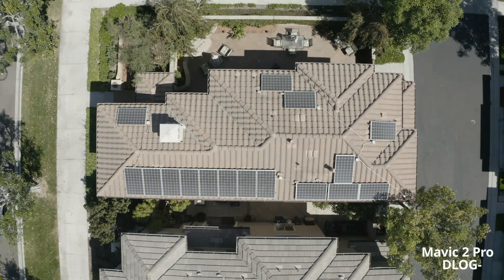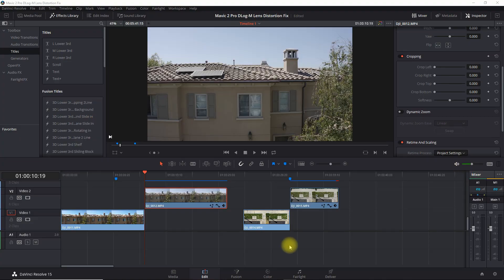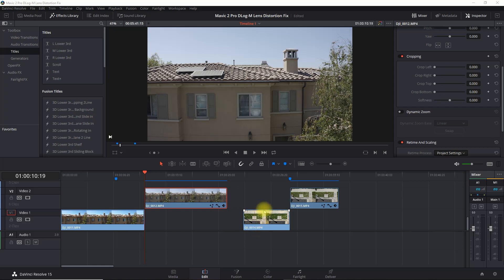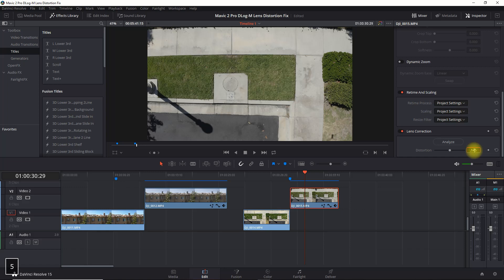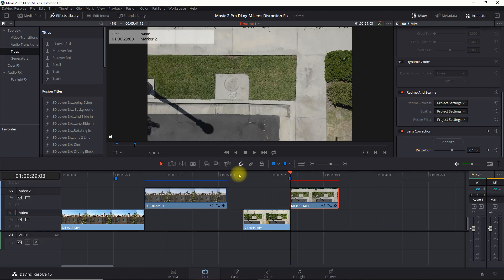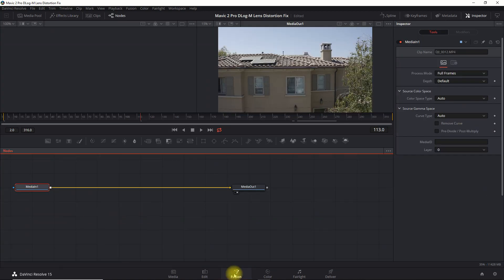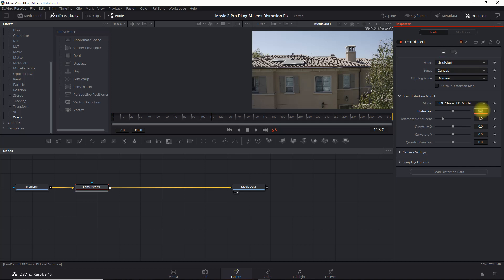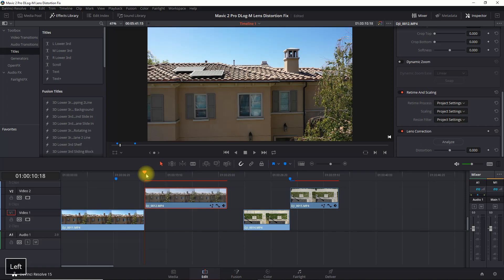HOW TO: Correct Mavic 2 Pro Lens Distortion using DLOG-M / HLG | DaVinci Resolve 15 Tutorial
An easy tutorial on how to fix Lens Distortion in Mavic 2 Pro when using DLOG-M and LG 10-Bit color profiles. See how easy it is in DaVinci Resolve 15 using Fusion.